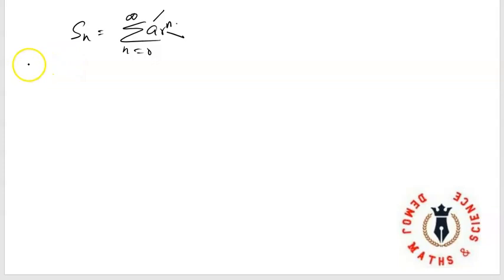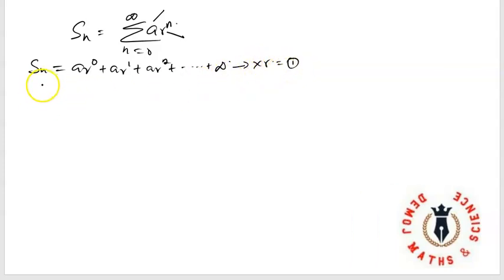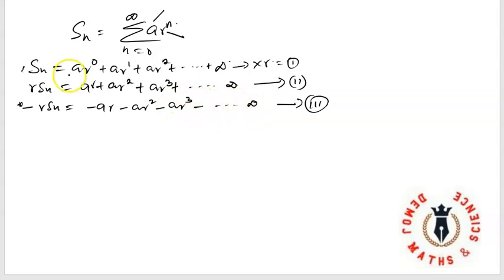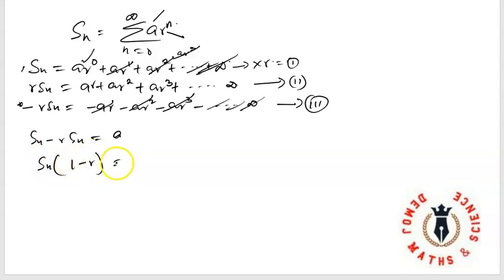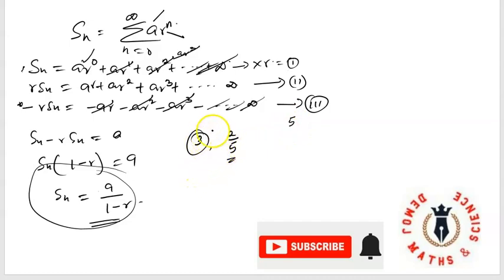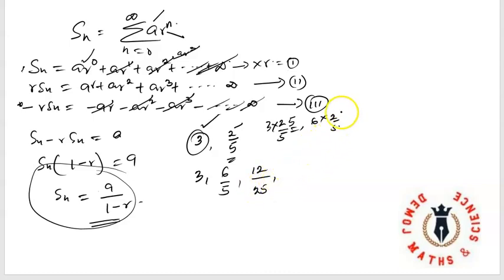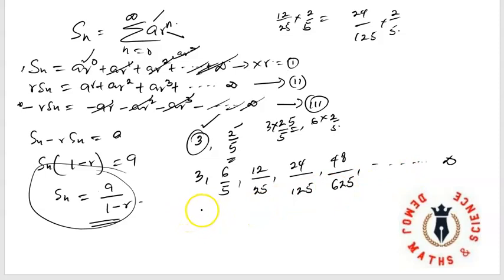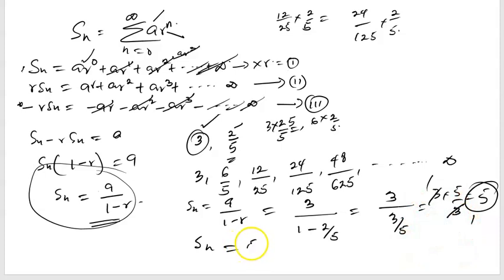How to Find the Sum of infinite Geometric Progression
In this lesson we explained how to derive the formula for the sum of an infinite geometric progression and also solve examples